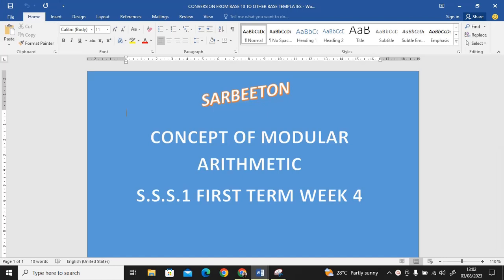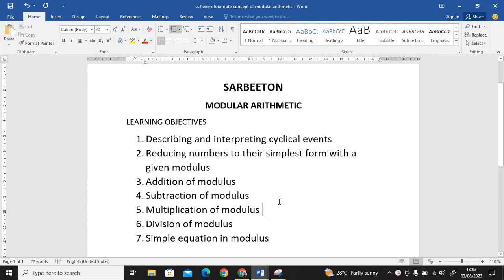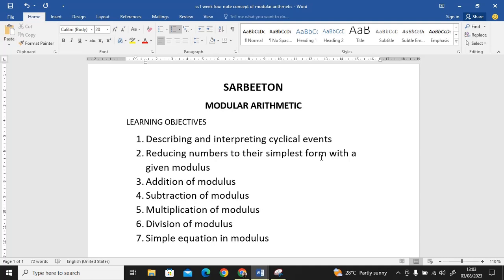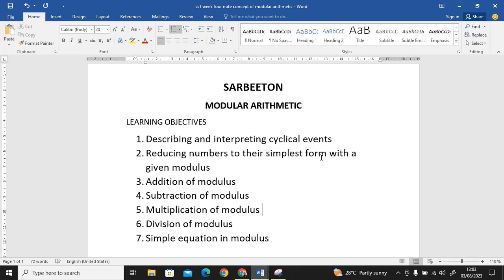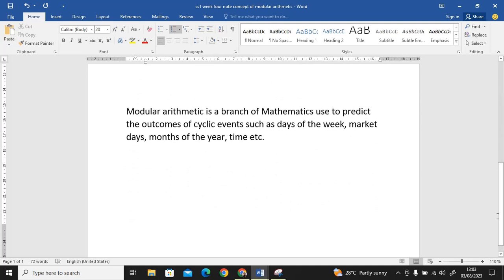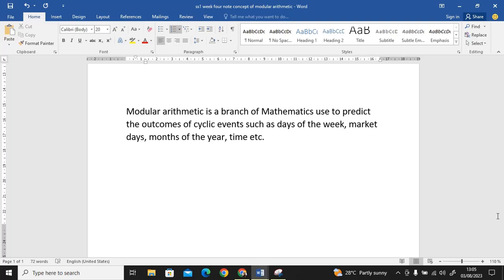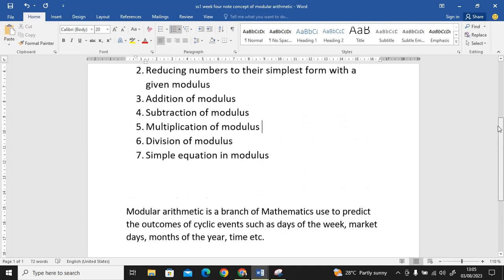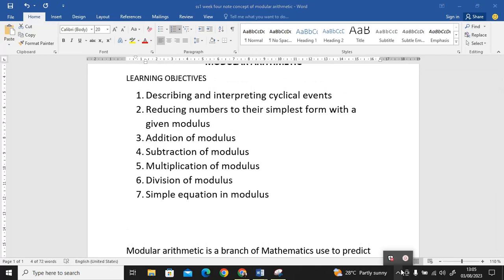modular arithmetic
This is an introduction to modular arithmetic.